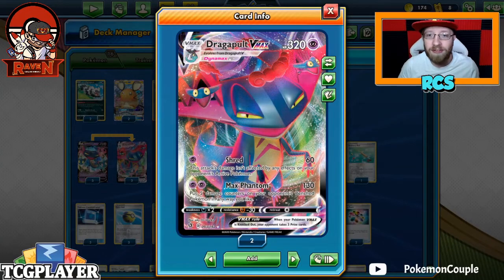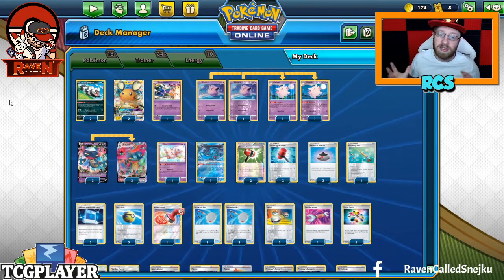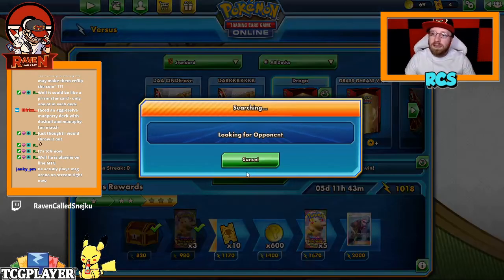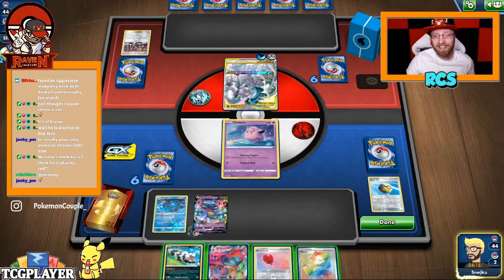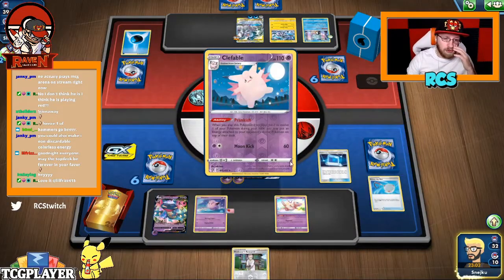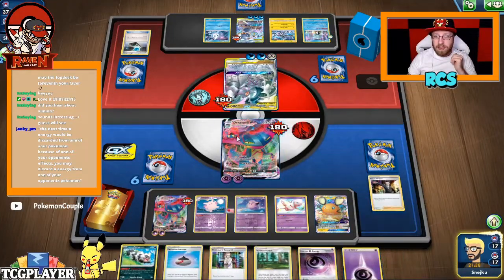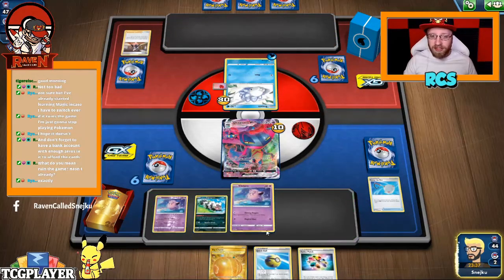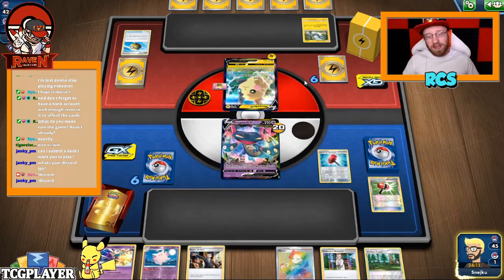Dragapult Vmax / Clefable Deck Profile & Gameplay Vivid Voltage Pokemon TCG Online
Do You want DECKLIST?!

Overlay / Thumbnail made by "deSPYDERate#9874" (On our discord)!
His comissions are open so if youre looking for amazing overlay and thumbnail hit him up! NOW!